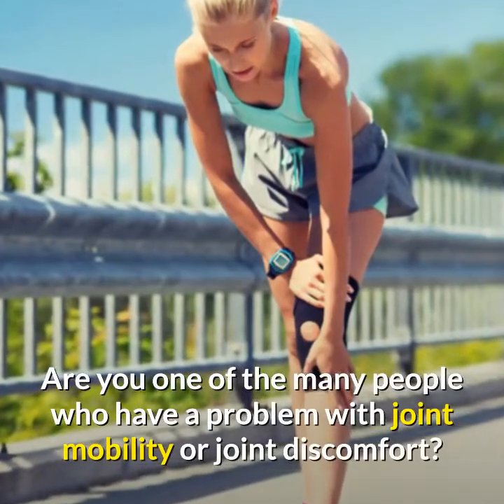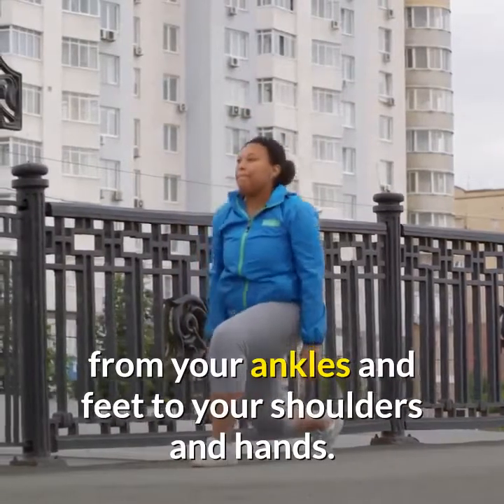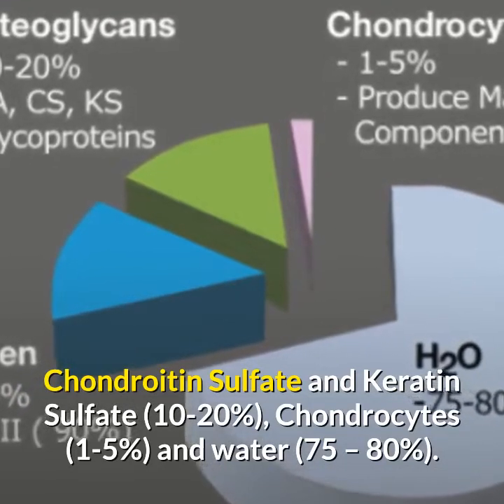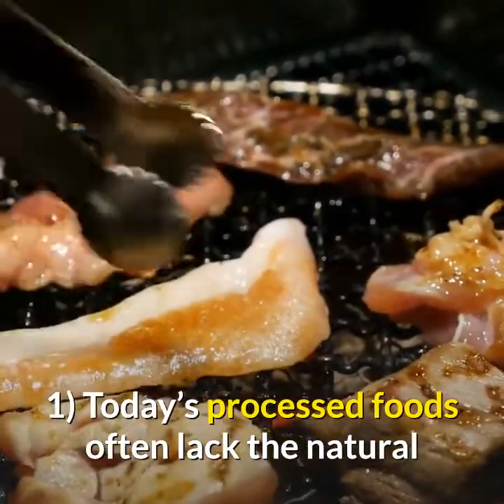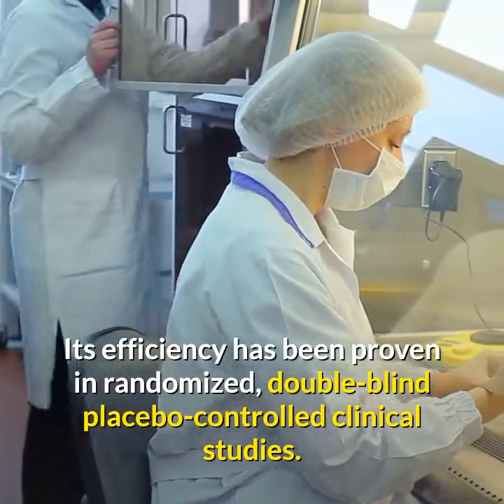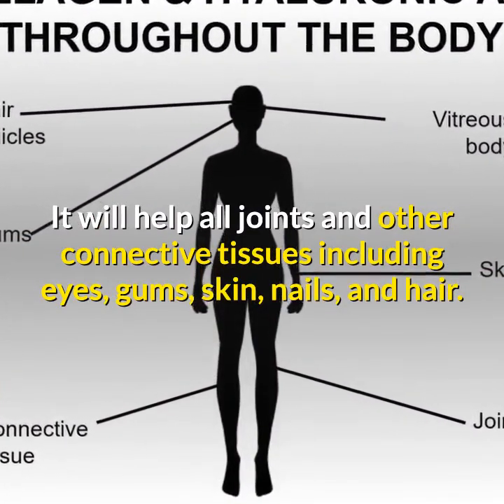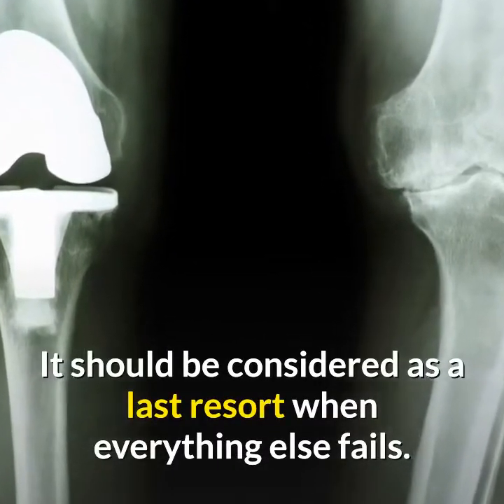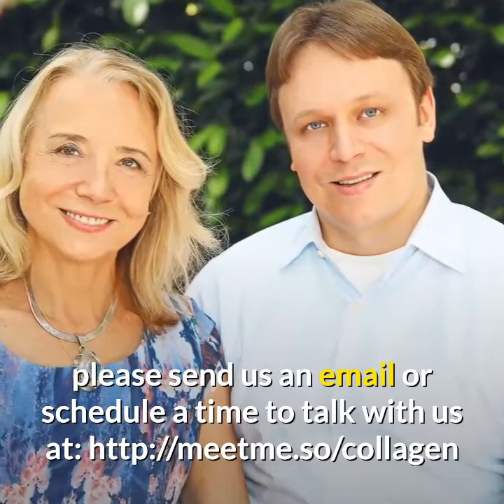An Innovative Clinically Tested Solution for Joint Health - Longer version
Are you one of the many people who have a problem with joint mobility or joint discomfort?

Most people, including doctors, do not believe that diet and the right supplements have such a profound effect on our joints, skin, and connective tissue despite the accumulating research.

There is a huge gap between the tremendous complexity of the human organism and the rudimentary data on which doctors now base diagnostic and therapeutic decisions.

In the video below, I explain why our joints start to deteriorate and also shortly review the most common methods recommended by doctors and other medical professionals to deal with joint discomfort.

Why not be proactive about our own general health? Why not learn how to prevent or reverse your problems without waiting for symptoms to show up.